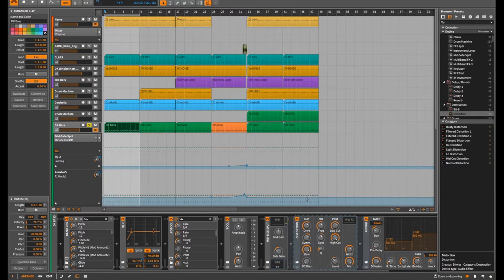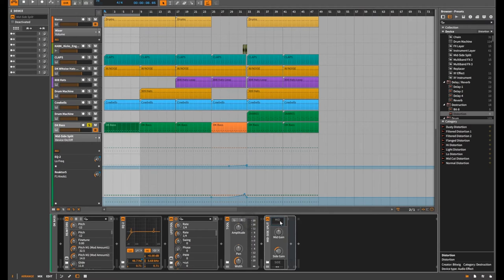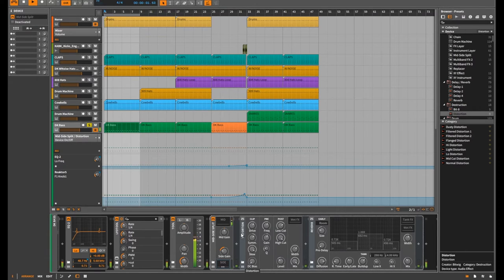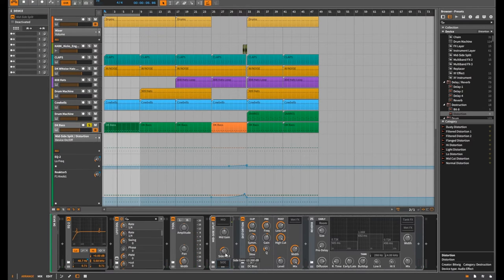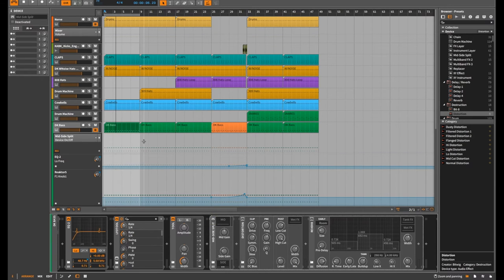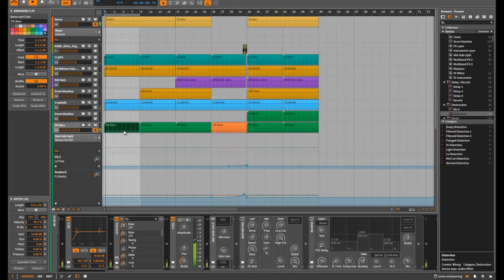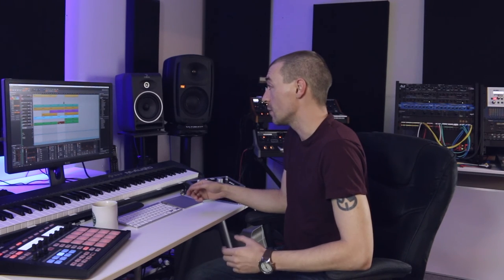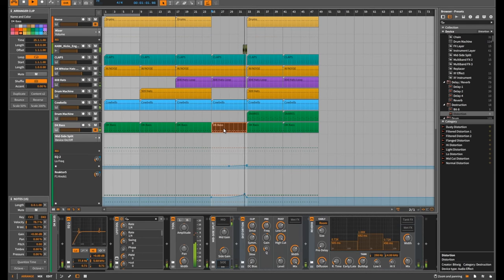Mid-Side FX Technique in Bitwig | DOM KANE VLOG 009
Dom Kane: This week it's some M/S techniques using FX on the "Side" elements of a stereo bassline.
Dom Kane is a DJ and Producer signed to Mau5trap Records, a writer/composer for Universal, and sound-designer for the likes of Moog Synthesisers, FXpansion, Xfer, and Cakewalk to name a few.

The Kane Audio VLOG Series is a collection of small tips and tricks for music production, along with random discussion points from Q&A sessions, hopefully providing the viewer with a deeper insight to the workings of the electronic music industry.